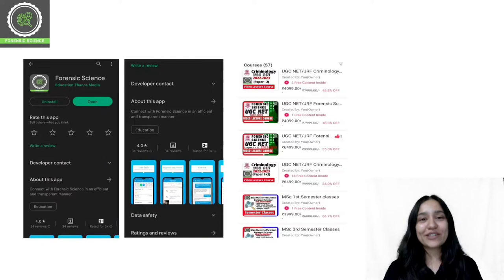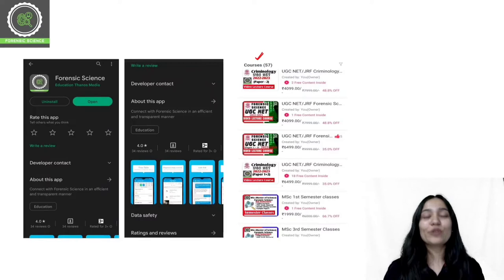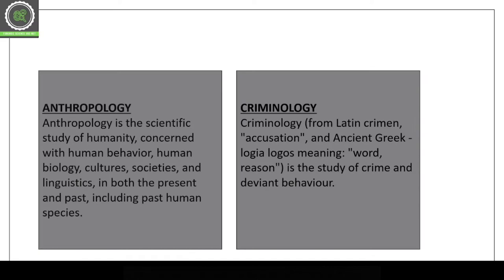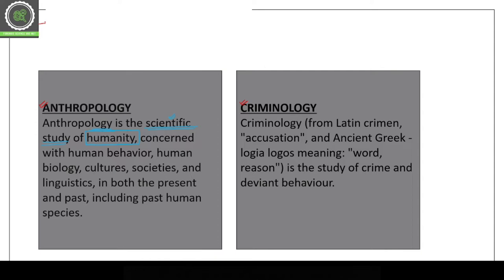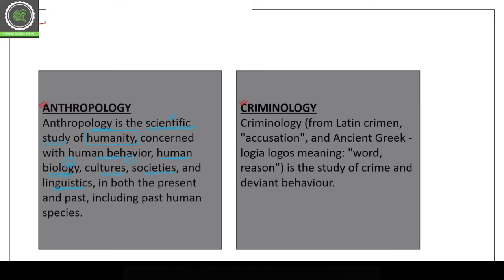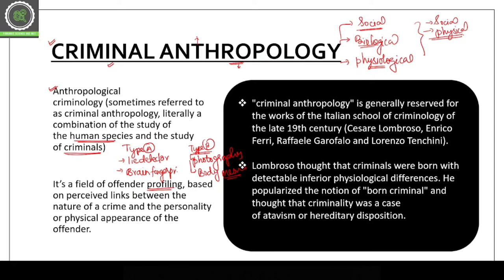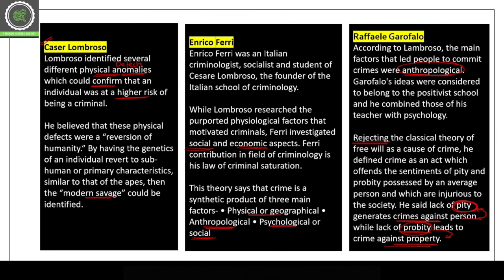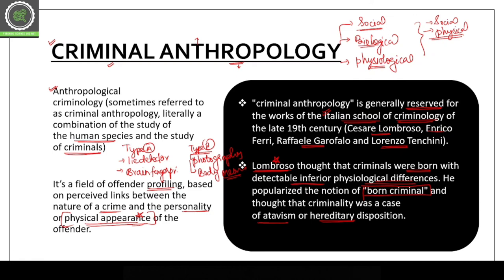Criminal Anthropology || Criminology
Step 2 : Sign In with you mobile number in the app
Step3 : Go to Store option
Step 4 : Check out Amazing courses, and start your preparation.